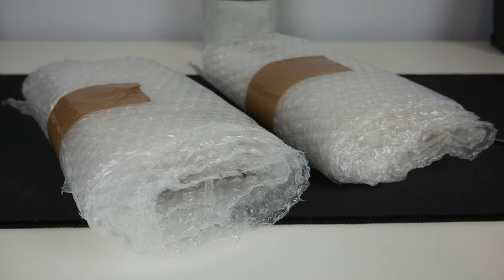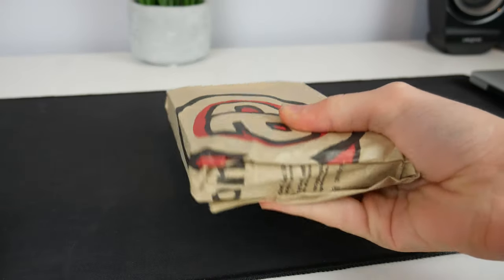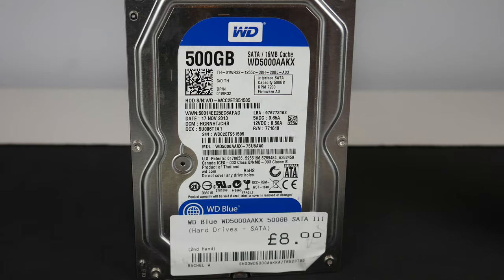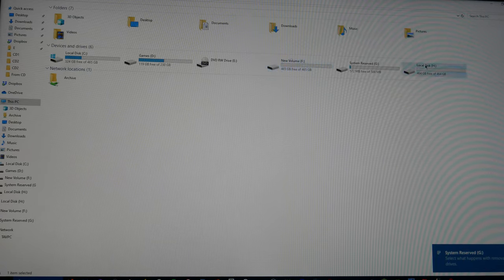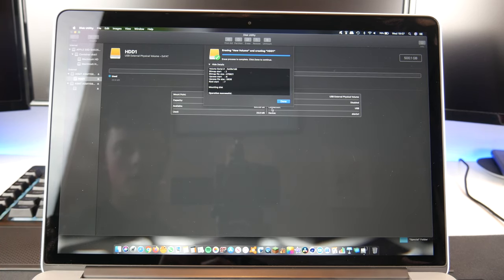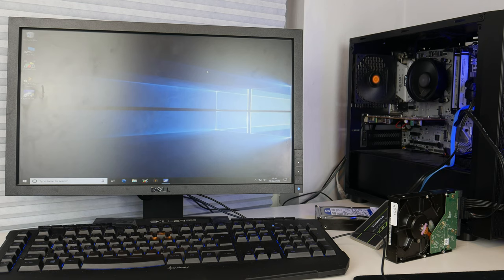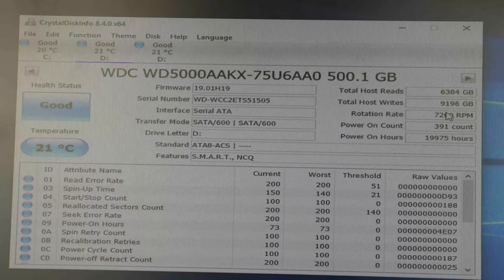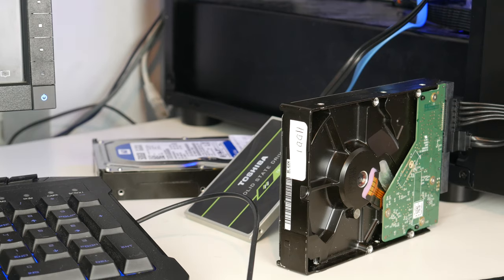I Bought Used Hard Drives From CEX - Here's What I Got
In this video, I take a look at 2 hard drives I bought from CEX and see if they are what I ordered and if they work correctly.